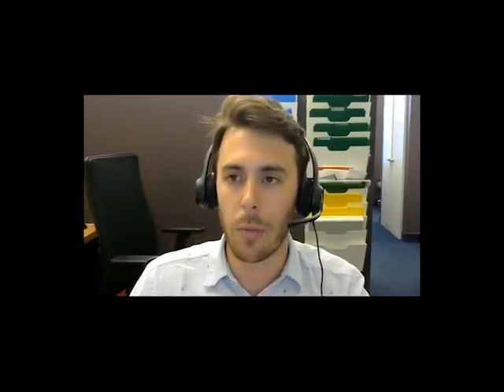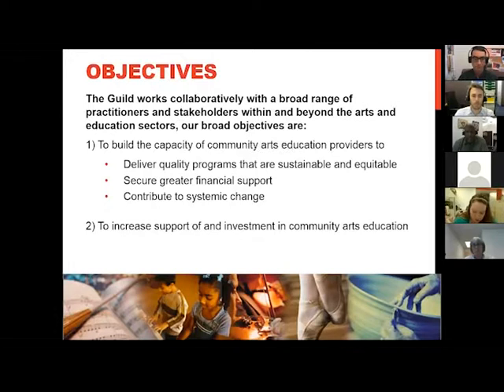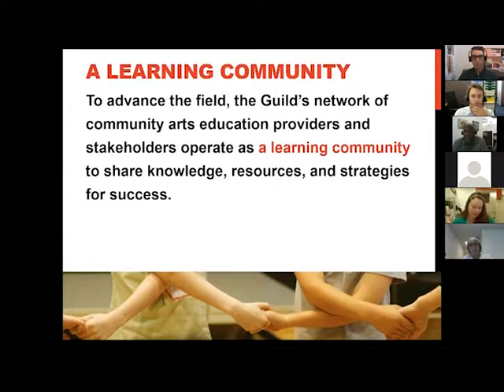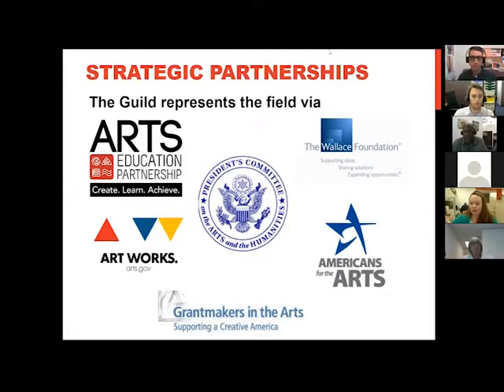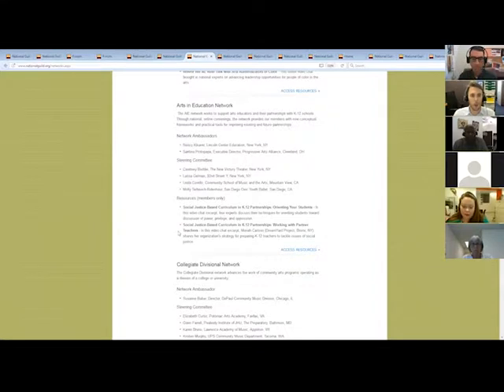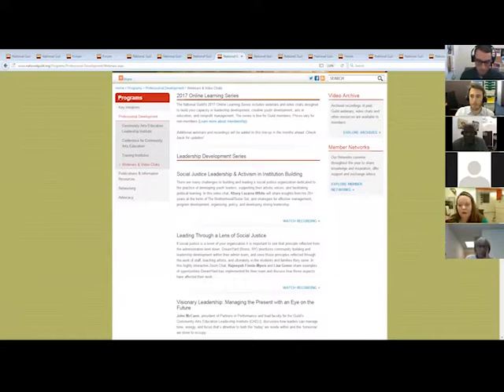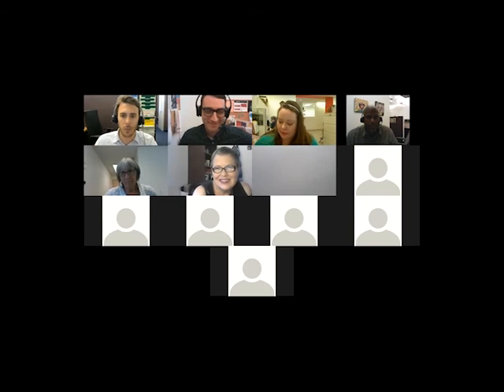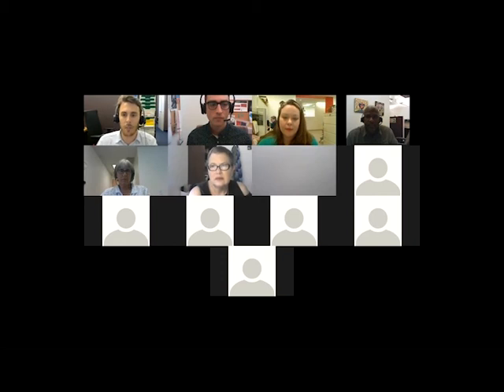Get to Know the Guild Video Chat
In this interactive webinar/video chat you can learn more about how you can get involved with the National Guild's efforts to maximize creative potential across the country through developing leaders, strengthening organizations, and advocating for community arts education. You will learn about the benefits of Guild membership, including online tools, existing and upcoming programming, and new ways to advance your organization.